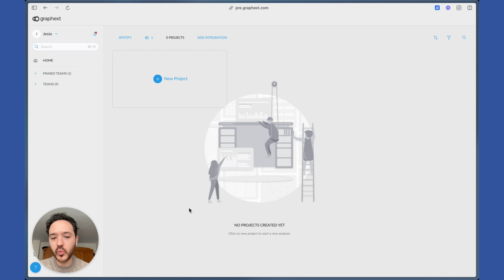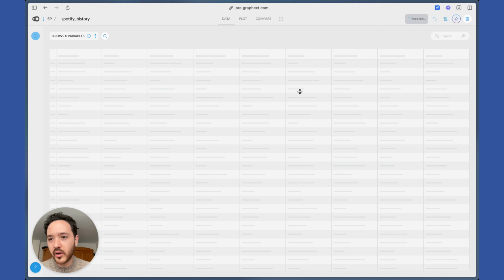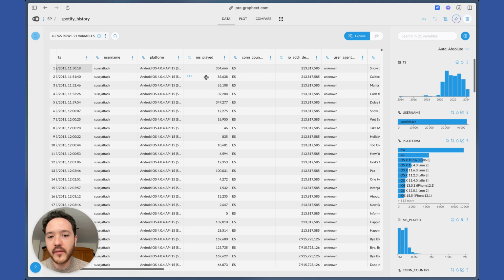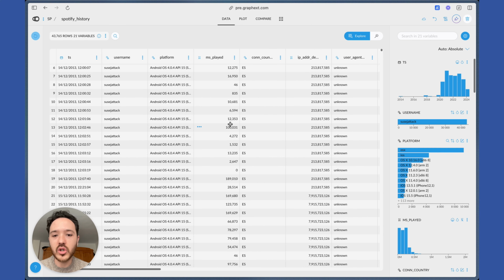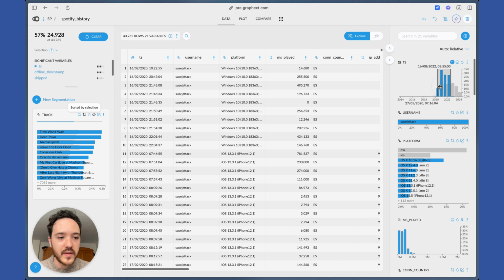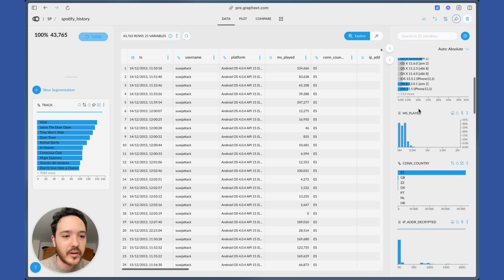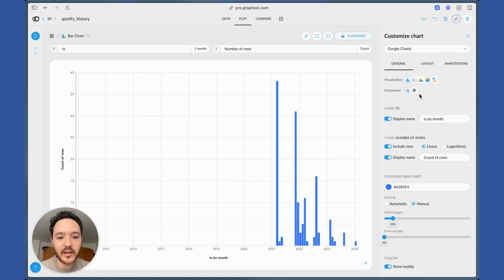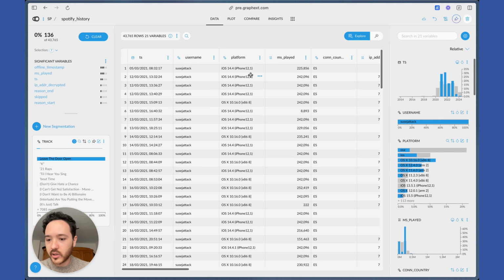Get started with Graphext – A practical first example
In this episode, we analyze Jesús' Spotify data to see how one can answer tons of questions in a very short amount of time using Graphext.